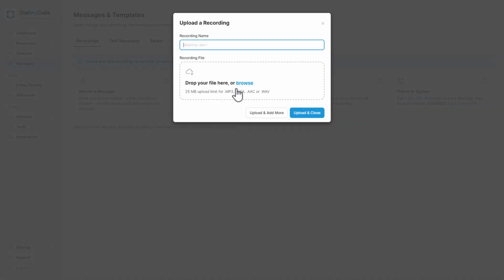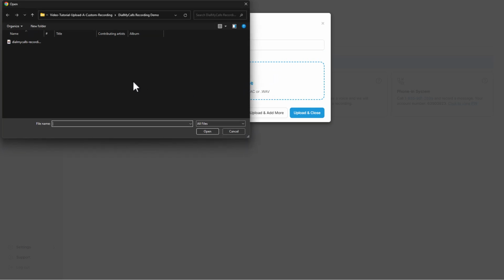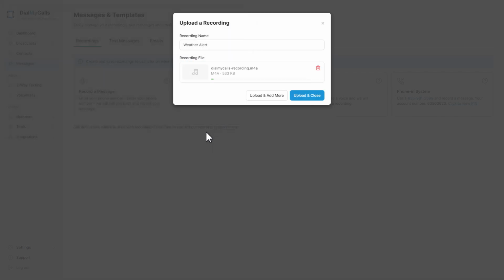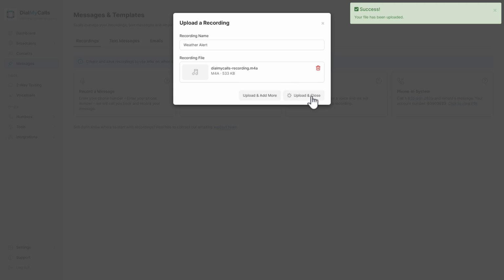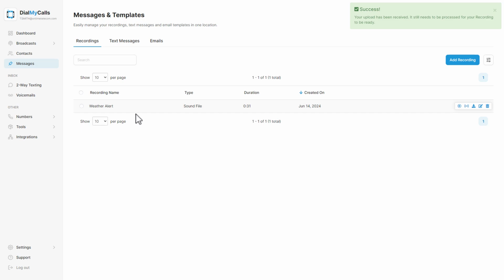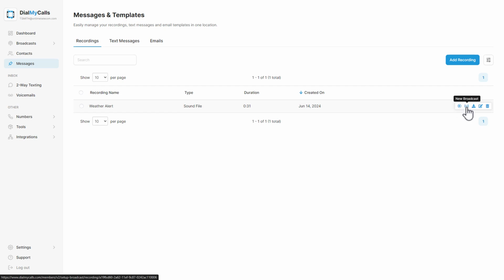How to Upload a Custom Recording to DialMyCalls | Step-by-Step Tutorial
Easily upload a custom voice recording to DialMyCalls and enhance your mass notifications! In this quick tutorial, we’ll walk you through the simple steps to upload a pre-recorded message using our platform.

📌 What You’ll Learn in This Video:
✔️ How to prepare your custom recording
✔️ How to upload a recording to DialMyCalls
✔️ Supported file formats & best practices
✔️ Tips for improving audio quality

🎙️ Want to use a professional voice recording? You can create your own or hire a voice talent for a polished message.

Video Summary: This tutorial demonstrates how to upload a custom voice recording to DialMyCalls. It walks users through selecting or creating a pre-recorded message, the steps to upload it to the platform, and the supported file formats. The video also covers best practices for ensuring clear audio quality and provides tips on using professional voice recordings for better engagement.

Video Guide:
0:00 - Intro
0:04 - Getting Started
0:10 - Steps to Upload Custom Recording
0:35 - File Format DialMyCalls Accept
0:50 - Options Available for Your File
1:10 - Contact Support with Email/Mobile